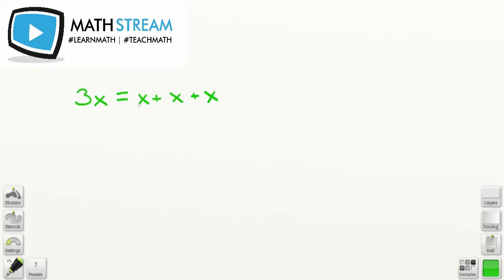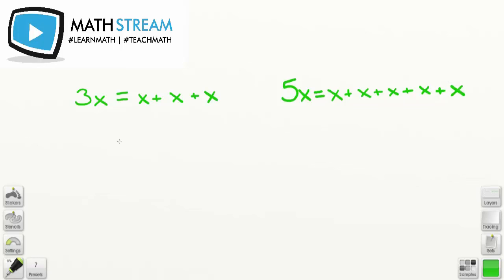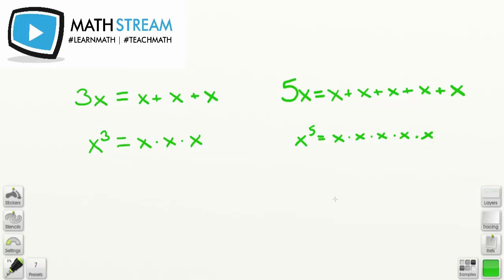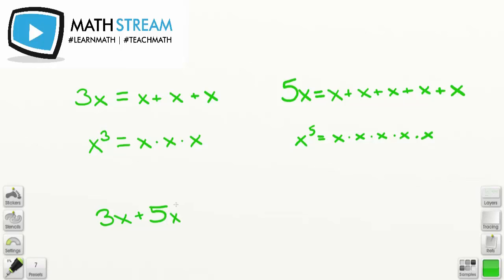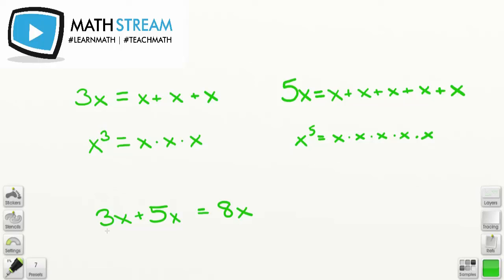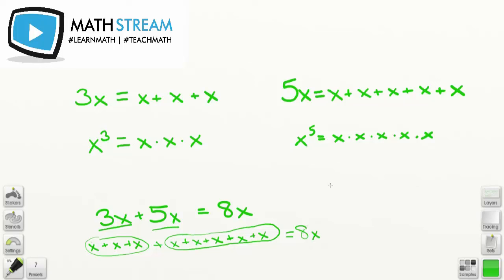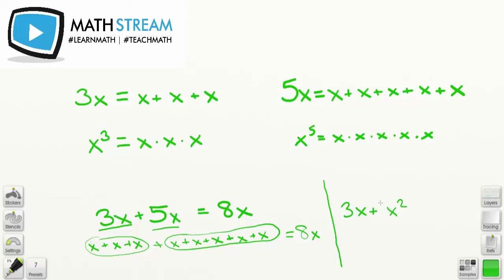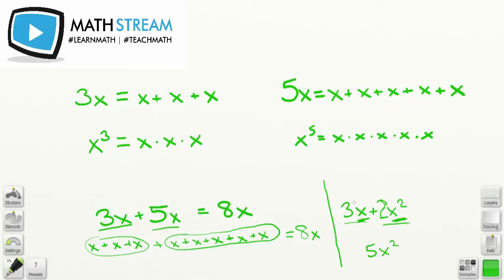Algebra II Unit 1 Lesson 2 Topic 3